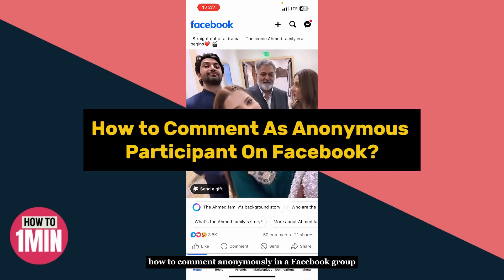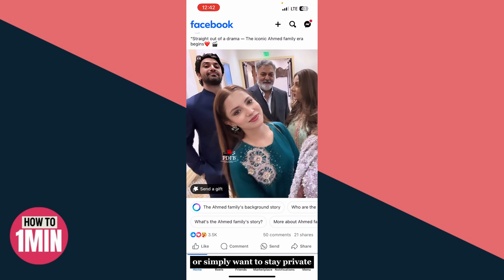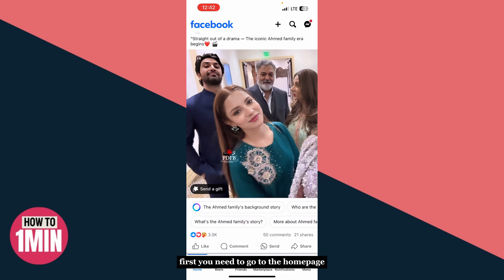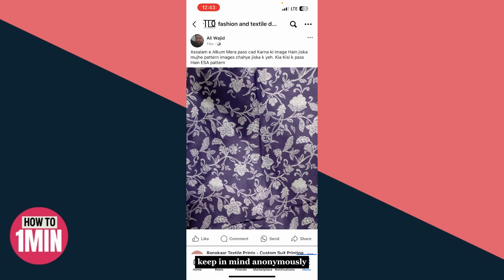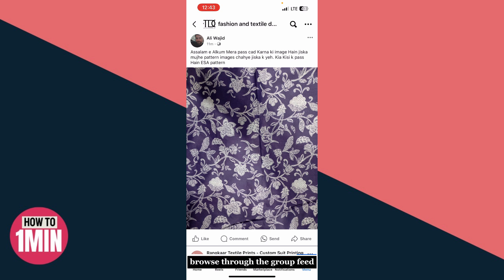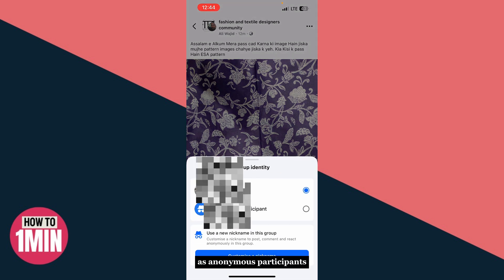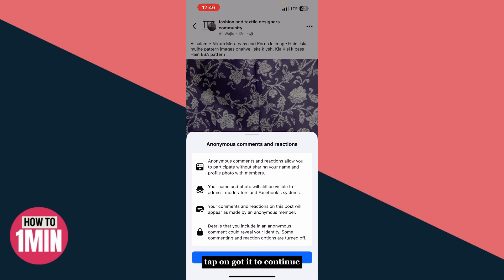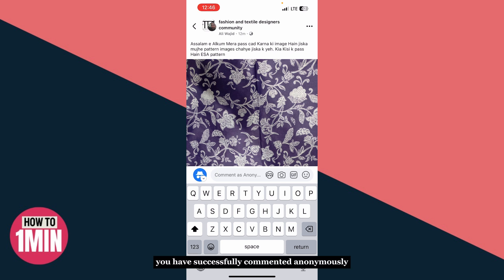How to Comment as an Anonymous Participant on Facebook – Step‑by‑Step Tutorial for Extreme Beginners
How to Comment as an Anonymous Participant on Facebook – Step‑by‑Step Tutorial for Extreme Beginners (2025 Full Guide)

In this video, we’ll show you how to comment or post anonymously in Facebook groups using the built-in “Anonymous Post” feature. This tutorial is perfect for extreme beginners who want to ask questions or share thoughts without revealing their identity to other group members.

🔹 In this video, you'll learn:
✔️ How to check if a Facebook group supports anonymous posts
✔️ How to write and submit an anonymous comment or post
✔️ What admins can still see and how your post is displayed
✔️ Common issues if the anonymous option doesn’t show up

⏱ Timestamps:
0:00 Introduction
0:10 How to Comment as an Anonymous Participant on Facebook – Step‑by‑Step Tutorial for Extreme Beginners

🔹 Queries Related to the video:
Anonymous comment Facebook
Facebook group anonymous post
Hide name in Facebook group
How to post privately on Facebook
Facebook anonymous feature 2025
Comment anonymously Facebook group